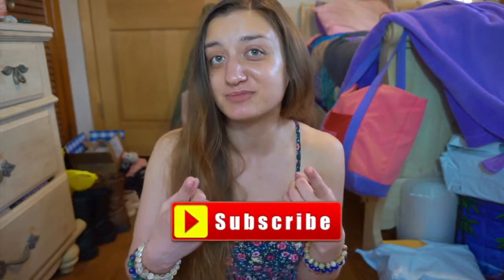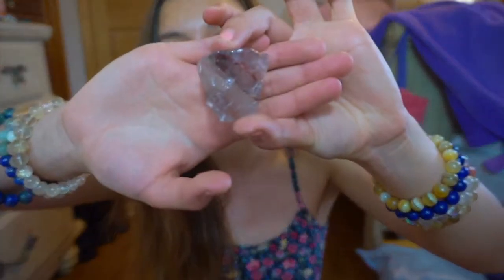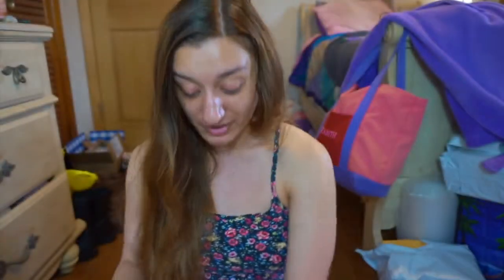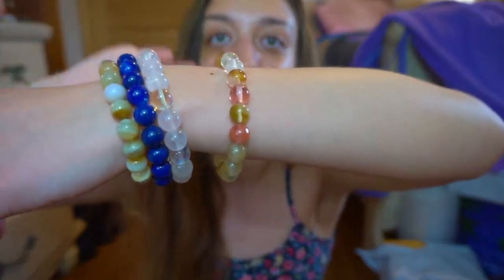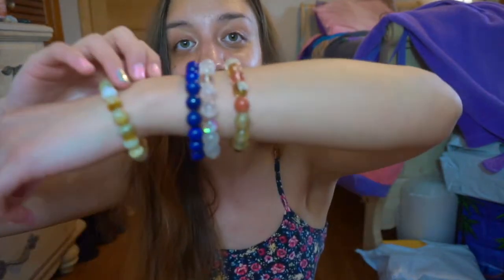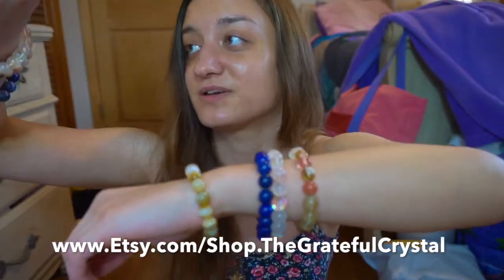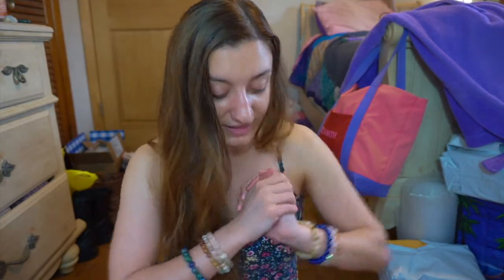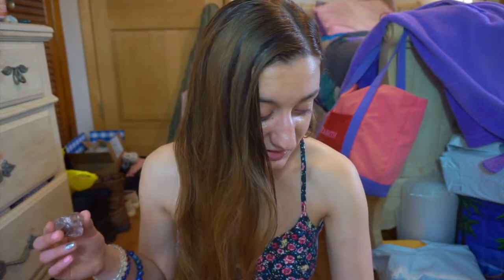FIRE QUARTZ CRYSTAL Crystal Properties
In Todays Video we are going to be talking about Fire Quartz Crystal! I am so happy and excited to be doing crystal videos again and discussing Fire Quartz with you guys! I absolutely LOVE Fire Quartz because it has sooooo many amazing benefits such as, giving a boost of energy and purifying your energy! Super Fun!

My Etsy Shop

Fire Quartz Set

Cherry Quartz Bracelet